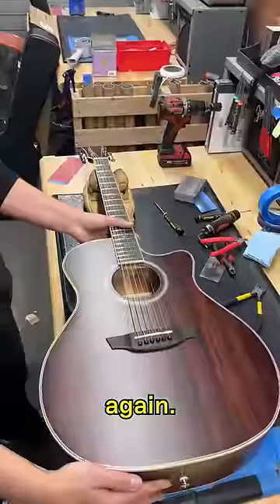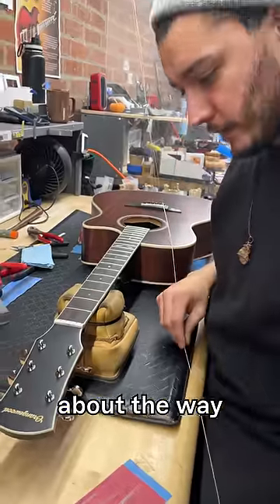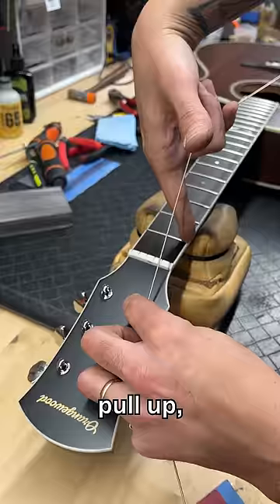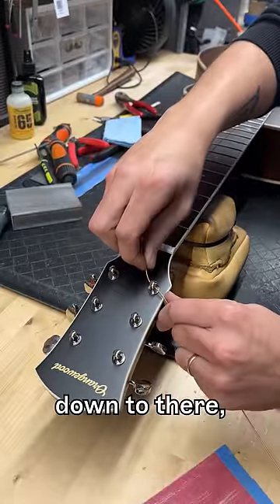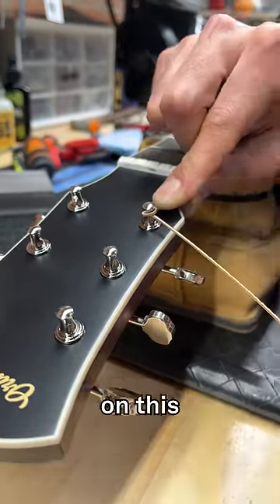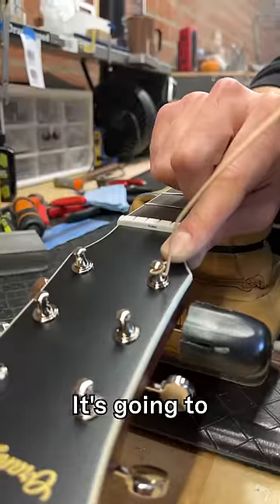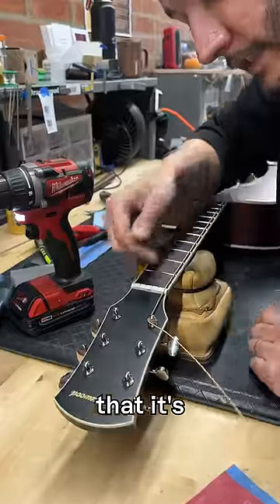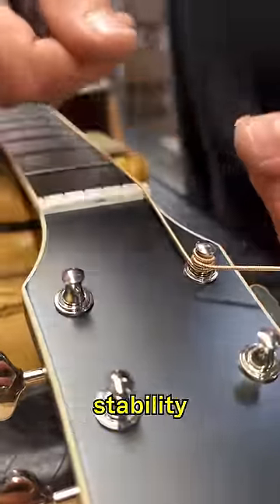Restring your Guitar like a PRO with this HACK